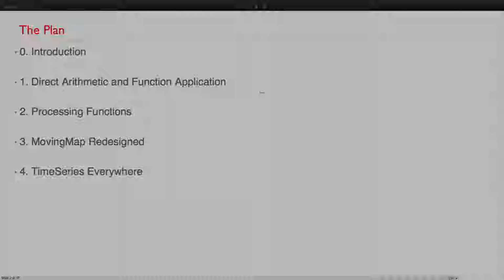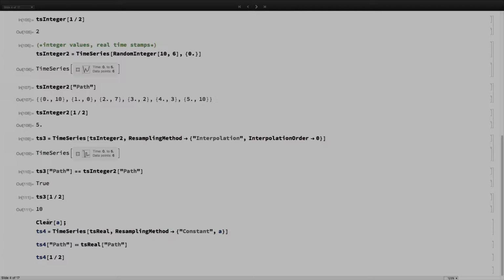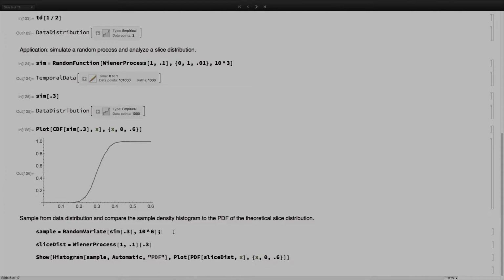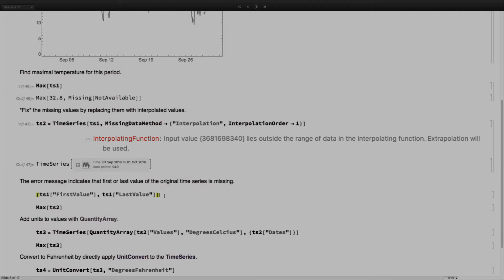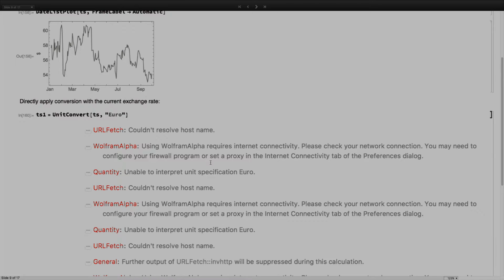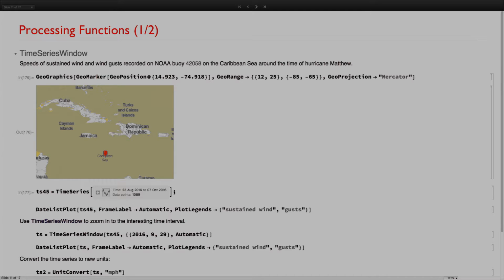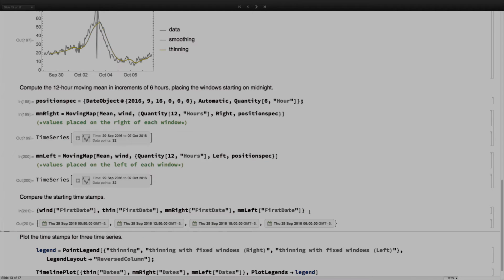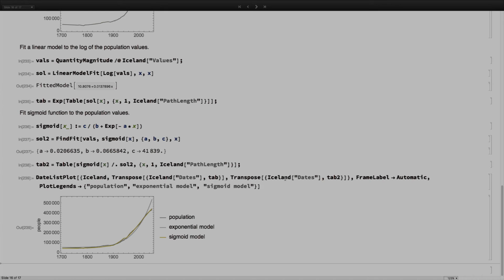Time Series Processing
Speaker: Gosia Konwerska